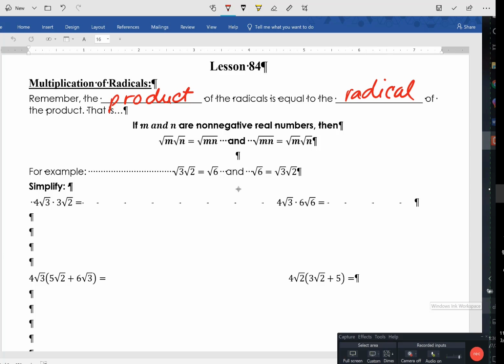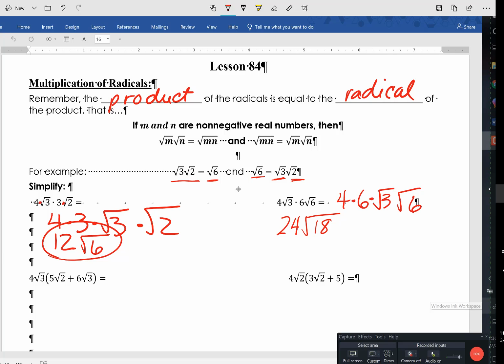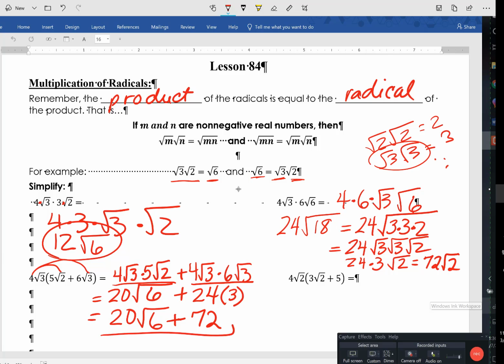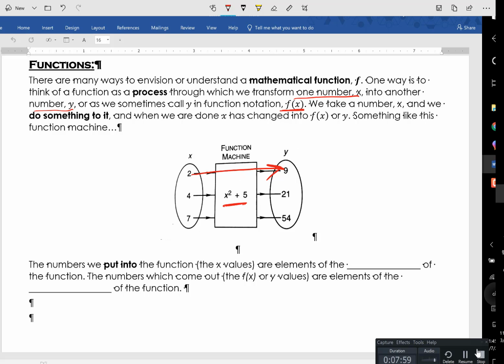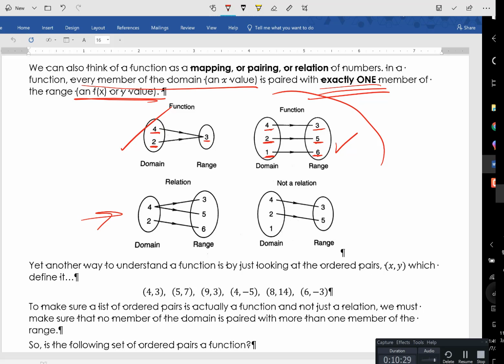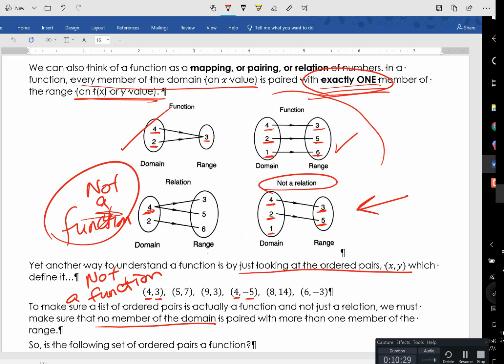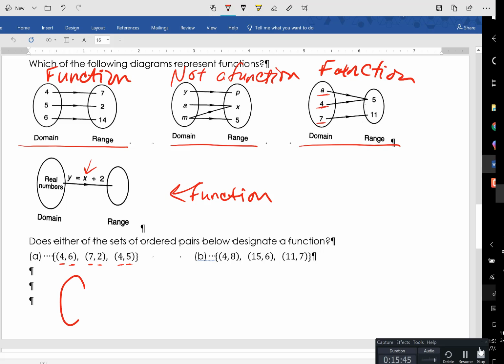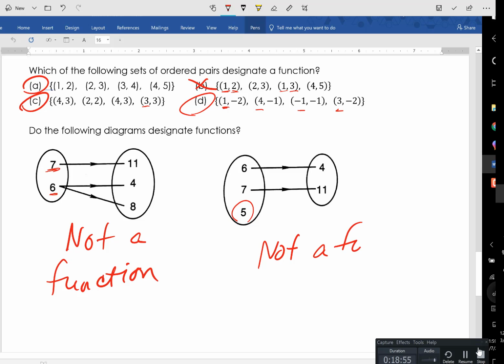Algebra 1 Lesson 84 radicals and functions